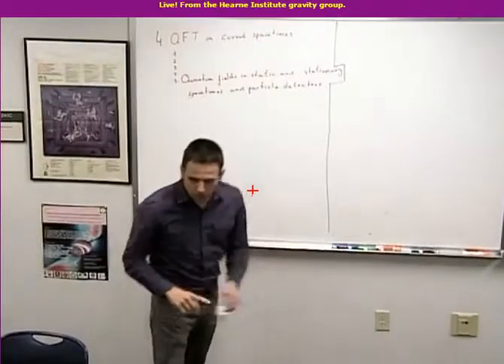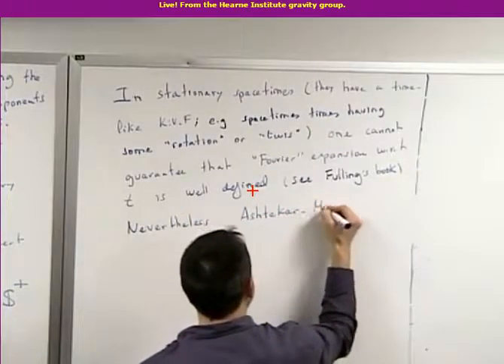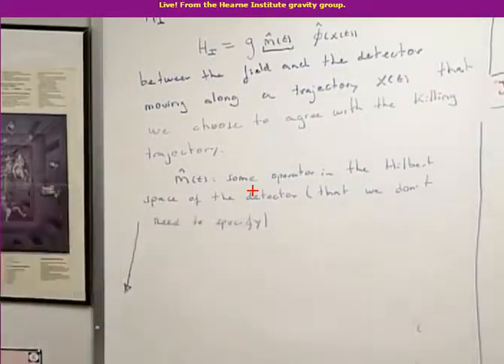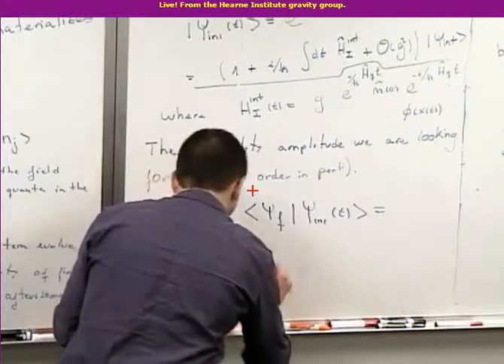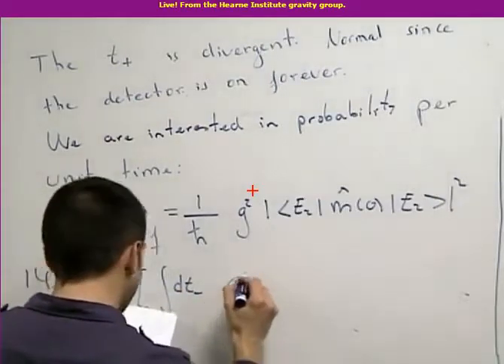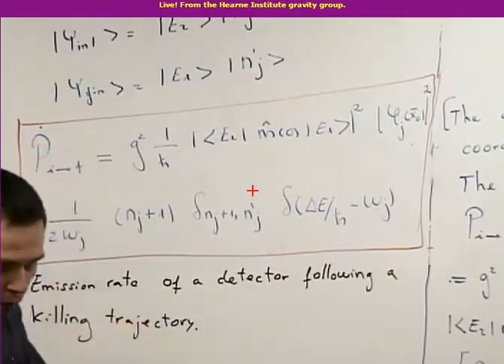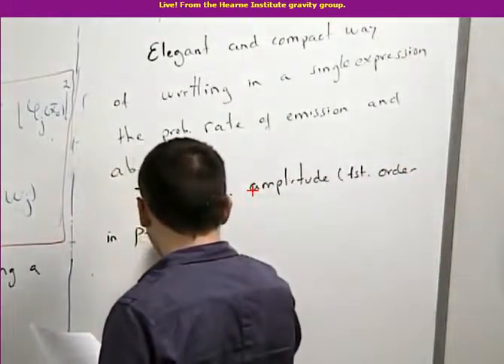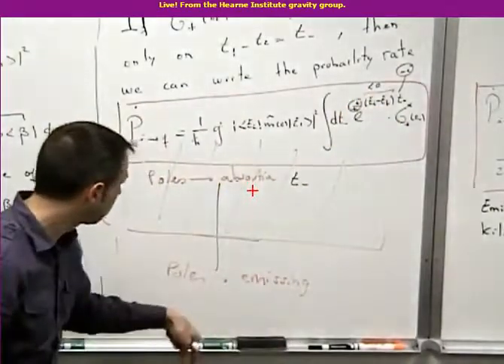Lecture 11 Quantum field theory in curved spacetime